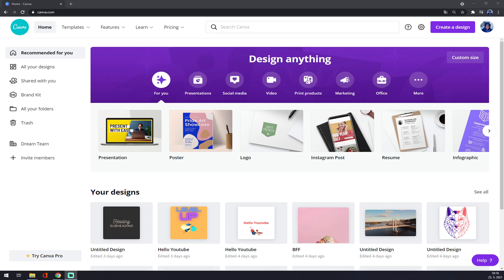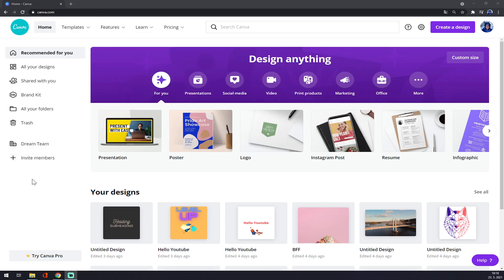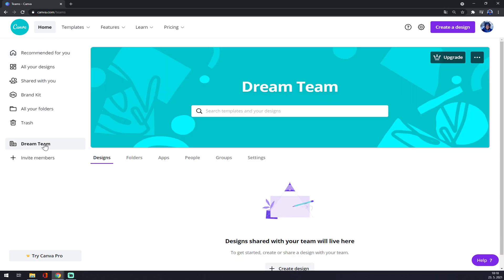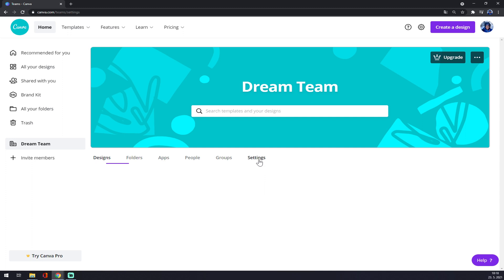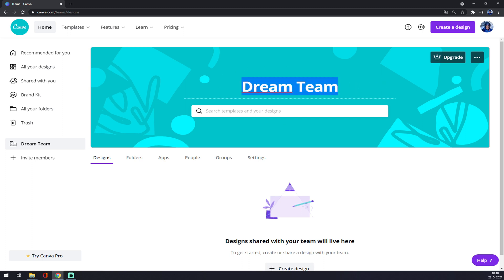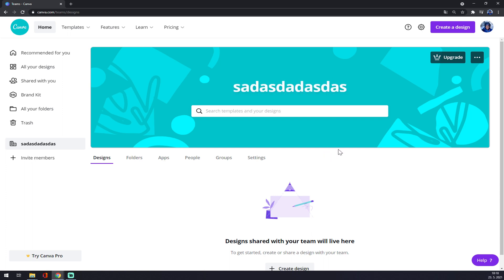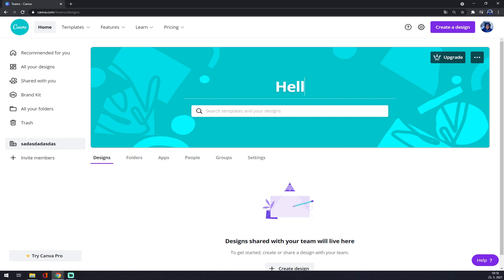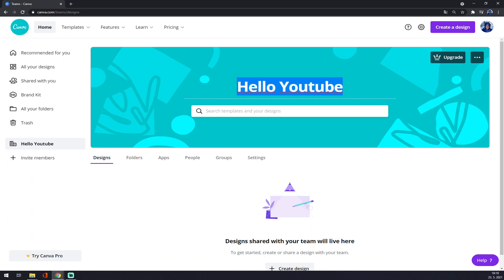How to Change Name of Your Team in Canva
In This Video You Will Learn How to Change Name of Your Team in Canva ‏‏‎ ‎

GET AMAZING FREE Tools For Your Youtube Channel To Get More Views:
Tubebuddy (For GROWTH on Youtube):